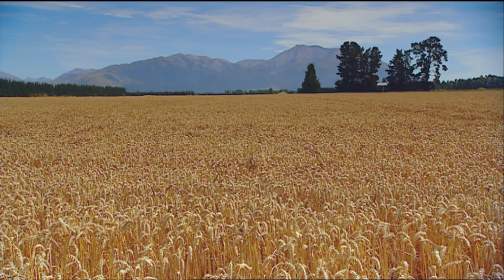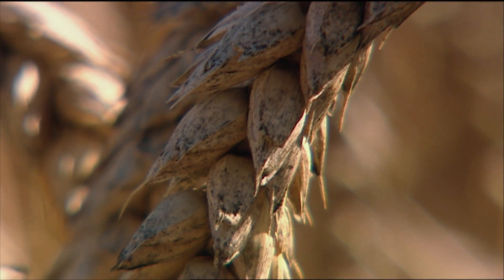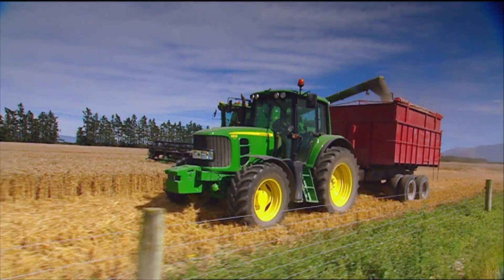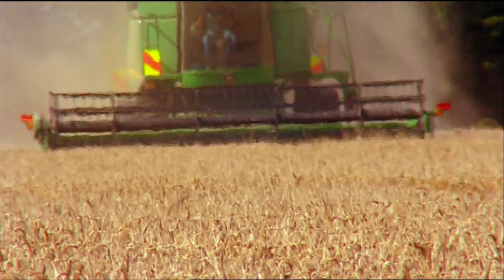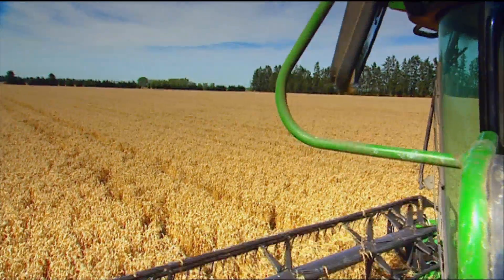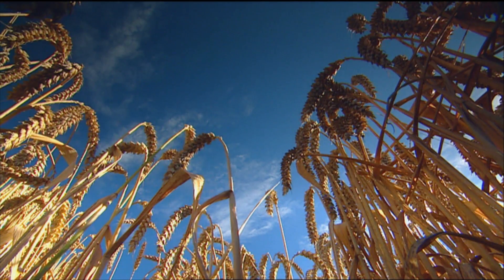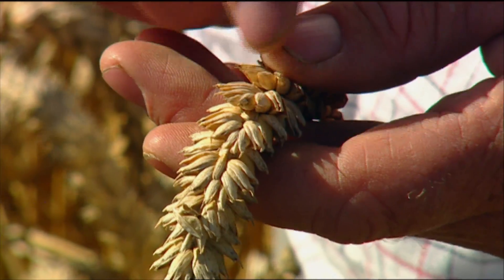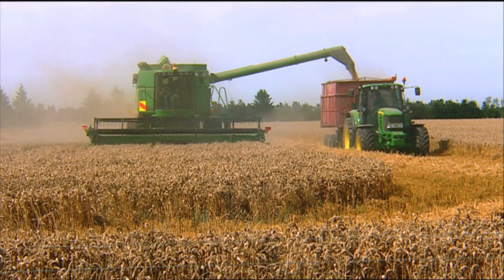High Yield Wheat Crop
Growing a high yielding wheat cultivar, "Wakanui"